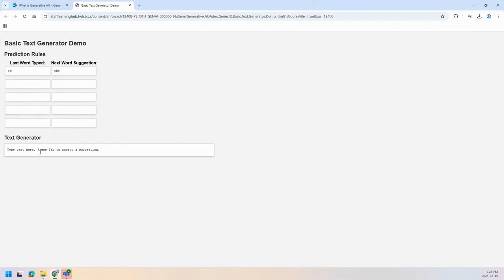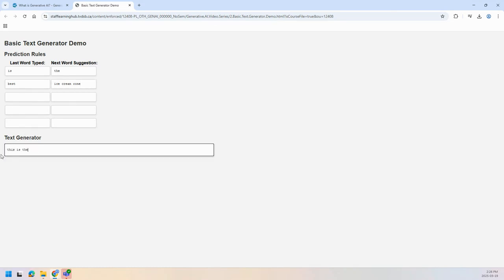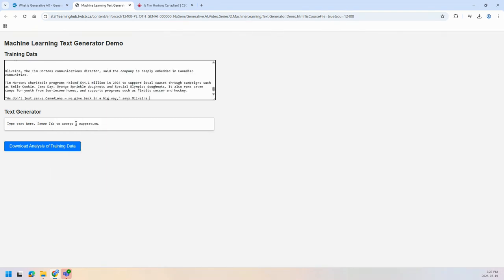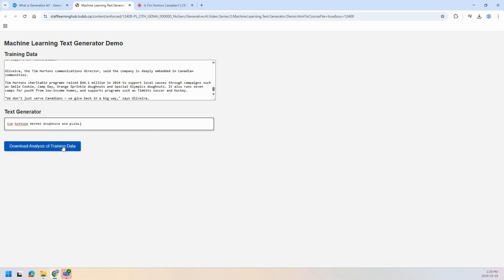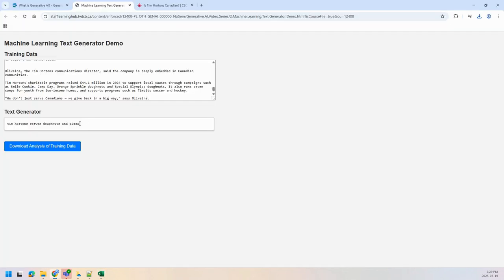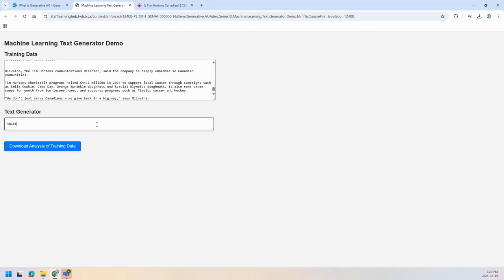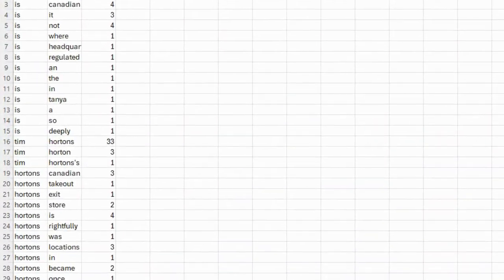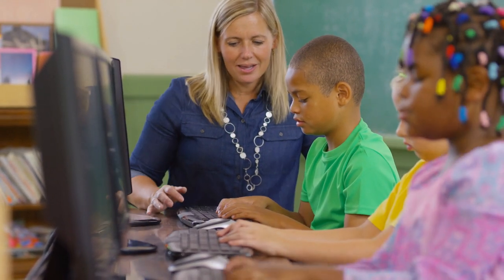Generative AI - What is it?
Find the full video series with generative AI resources for educators

In this video, we'll dive into how generative AI works, starting with familiar text prediction on your phone. Discover the basics of machine learning, and learn to understand biases in AI-generated products.